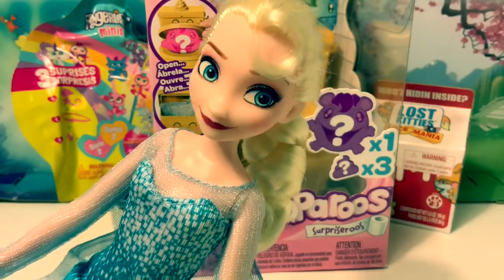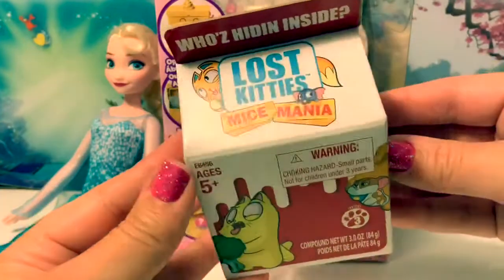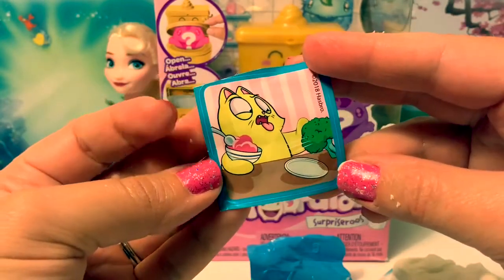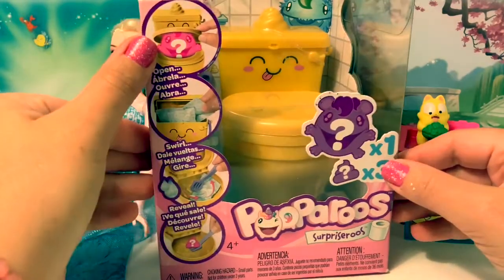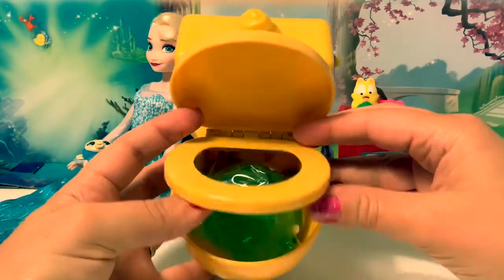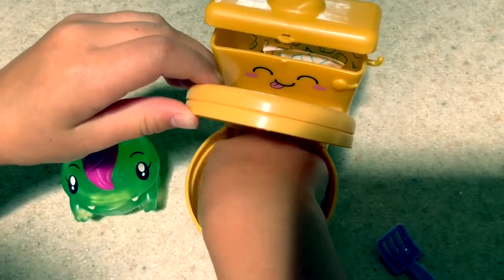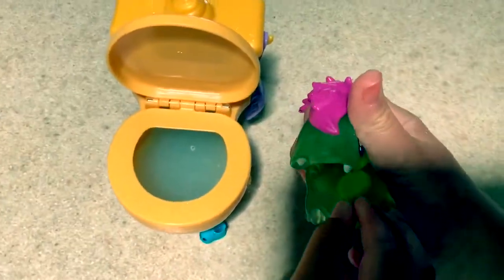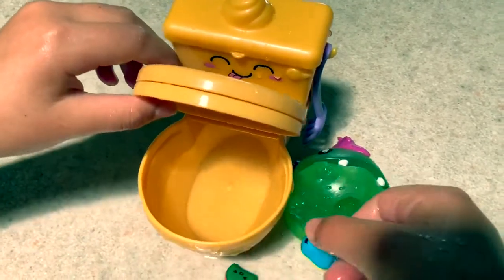Pooparoos, Lost Kitties, Fingerlings Minis💖Toy Surprises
Let’s open Pooparoos, Lost Kitties and Fingerlings Minis Surprises! 🎉🤩

🎼🎶Music From...